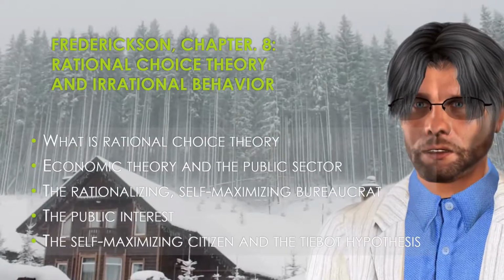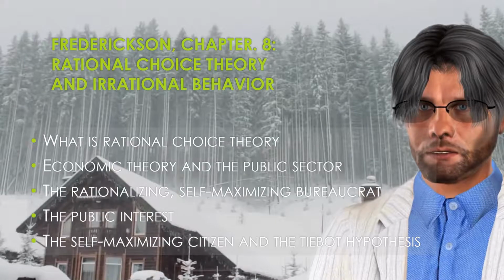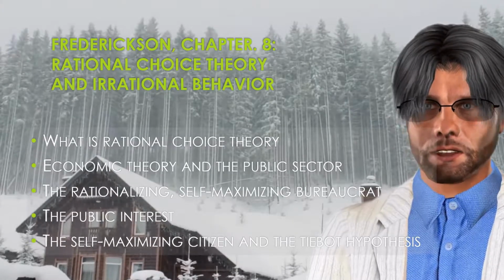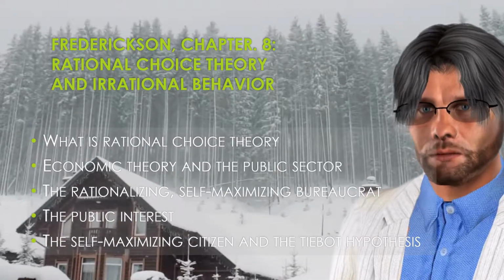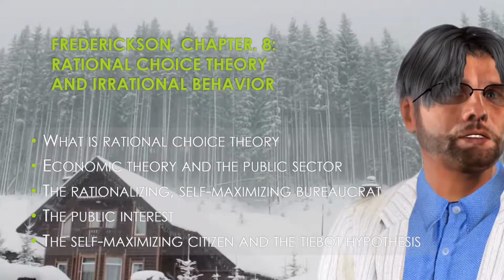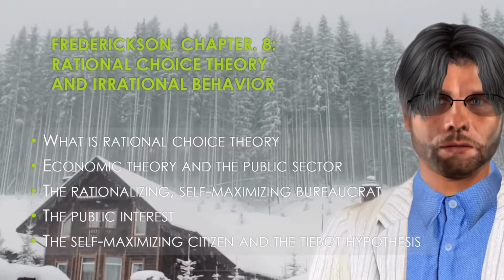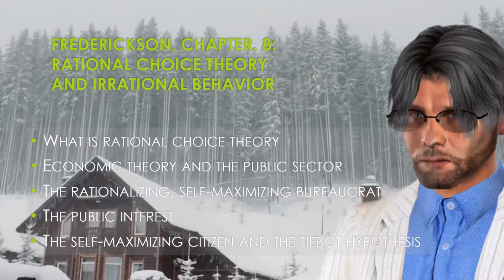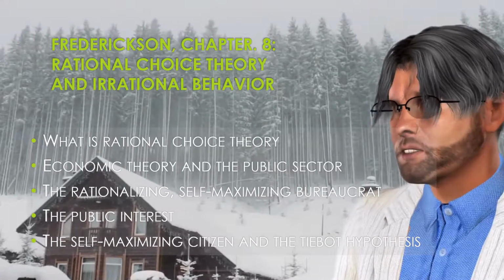PA6610 Module 6 Introduction ETROY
Troy University
PA6610
Guo-Brennan